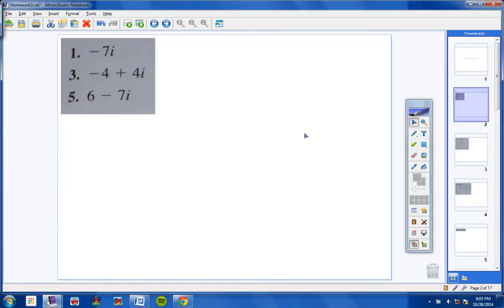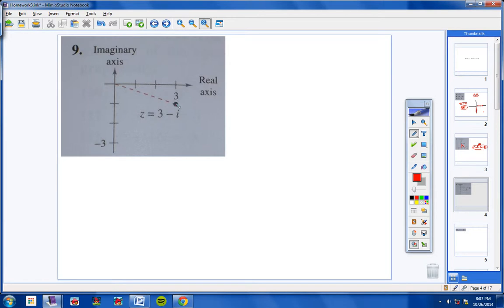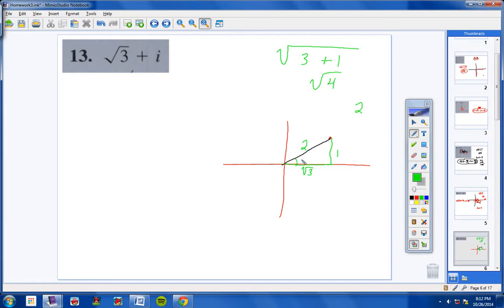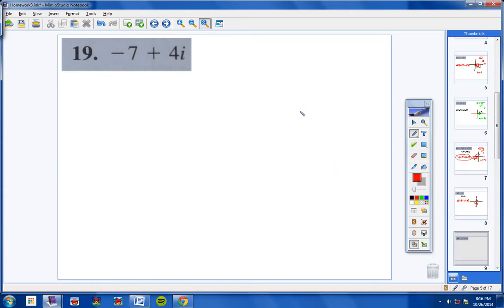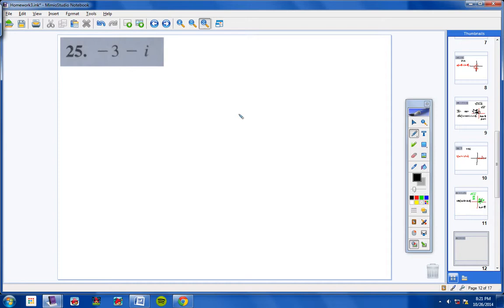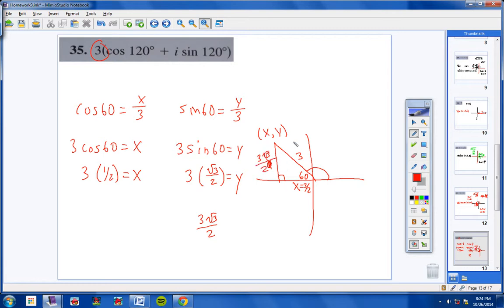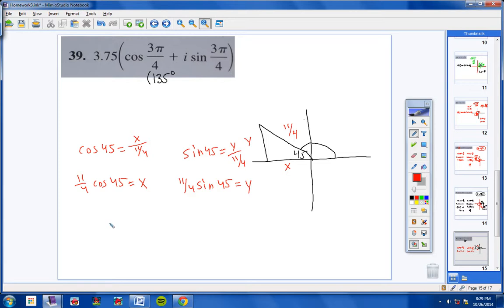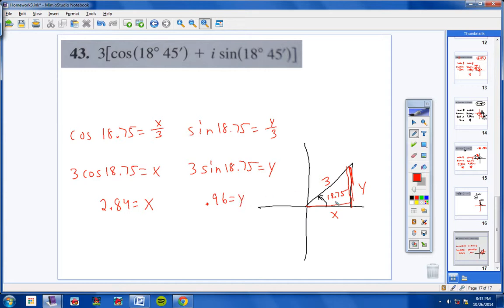Pre-Cal Lesson 13.5 Homework Part 1